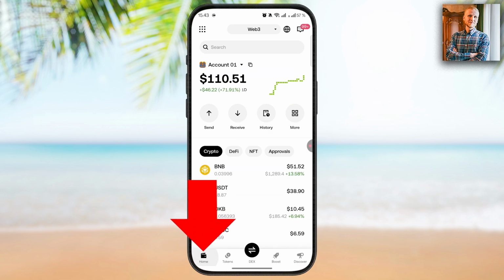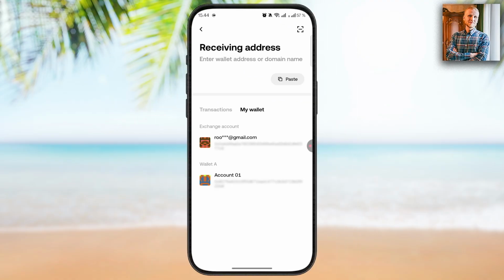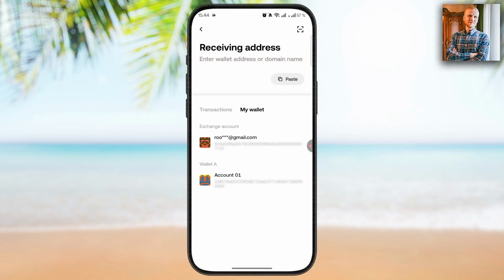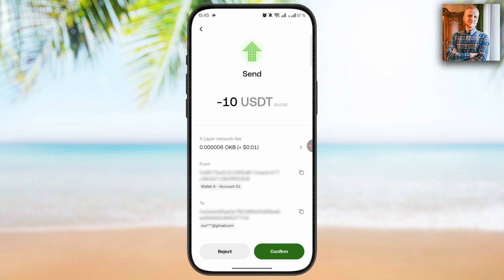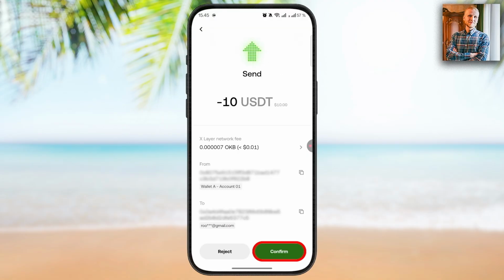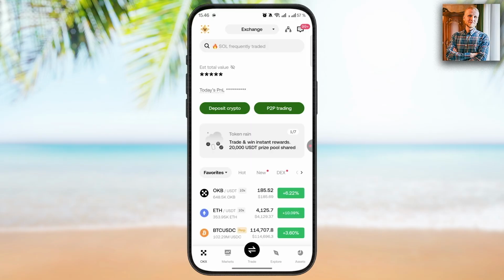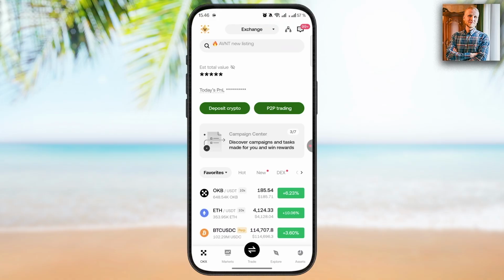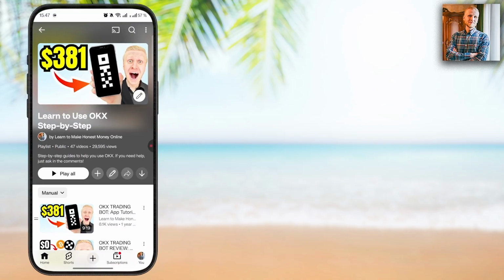How to Transfer Funds from OKX Wallet to OKX Exchange (Easy Tutorial)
🤍🖤 Join OKX for free ➡️ YourOnlineRevenue.com/OKX

2) BYBIT  💰 Grab the best welcome rewards 👇
➡️ YourOnlineRevenue.com/BYBIT

In this video, I’ll show you how to transfer crypto from OKX Wallet to OKX Exchange step by step.

This is an easy OKX tutorial for beginners. I’ll show you how to choose the crypto you want to transfer, how to send it to your OKX Exchange account, and what to check before confirming the transfer.

In this tutorial, you’ll learn:

* How to transfer crypto from OKX Wallet to OKX Exchange
* How to choose the correct coin and network
* How to check the transfer details before confirming
* How OKX Wallet and OKX Exchange balances are different

By the end of this video, you’ll understand how to move crypto from your OKX Wallet to your OKX Exchange account safely and easily.

🔍 Explore Great OKX Alternatives Below 👇

➡️ YourOnlineRevenue.com/BITCOIN

1️⃣ Bybit 🧡 Added Benefits for New Users
➡️ YourOnlineRevenue.com/BYBIT